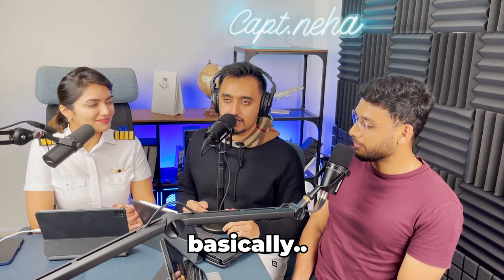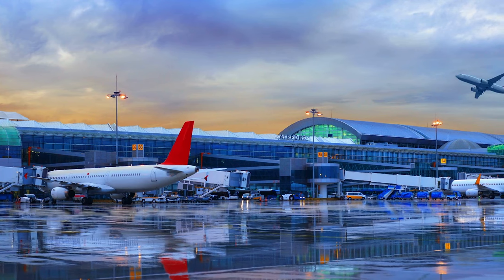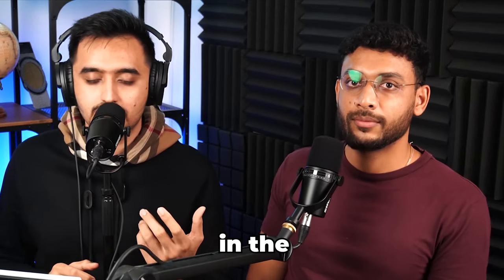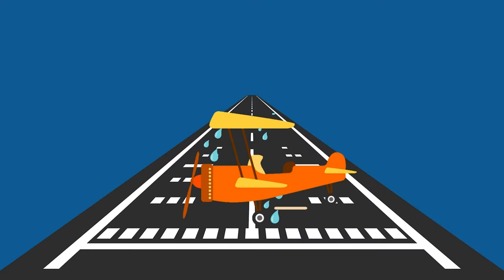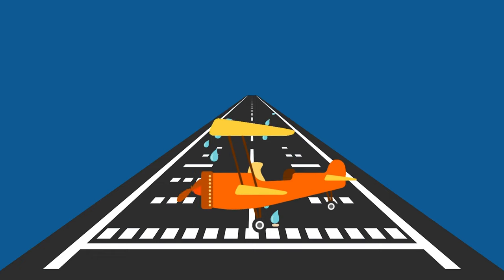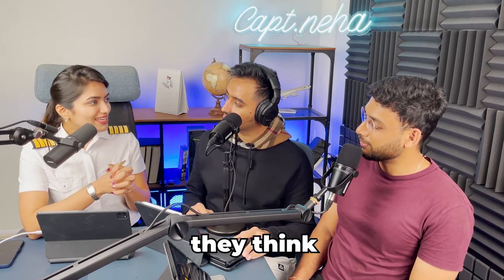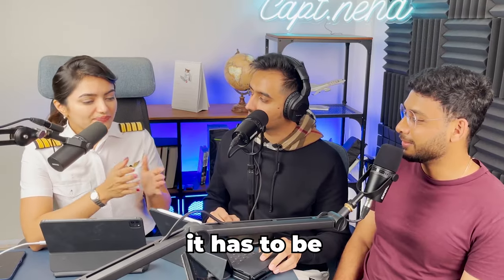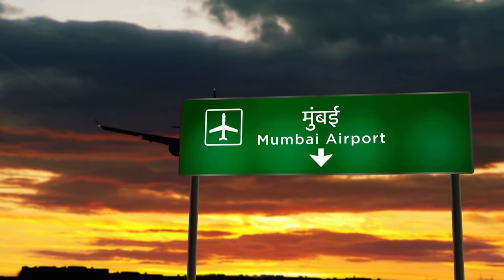Hydroplaning: What is it and WHY is it Dangerous? | Pilot Podcast Clips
India's best Online On-Demand Ground School for DGCA Exams
Pilot Podcast Clips is a collection of SHORT CLIPS from Pilot Podcast. The Pilot Podcast by Captain Neha, Nilay, and Winged Engineer has grown to become India's number #1 podcast in the aviation field. Hope you enjoy our latest knowledge-fueled videos.
Captain Neha Thakare is a Captain on A320 and a mentor to aspiring pilots at CNTAA.
Nilay and Winged Engineer are Cadet Pilots currently undergoing training under India's largest airline.

Checkout Pilot Podcast Episodes below:

Life of an Airline Pilot vs Student Pilot by Capt.Neha, Nilay & Winged Engineer | Pilot Podcast EP1:

How to arrange money to be a Pilot by Capt.Neha, Nilay & Winged Engineer | Pilot Podcast EP8

Is it good to become an Airline Pilot in USA? Capt.Neha, Nilay, Winged Engineer | Pilot Podcast EP11